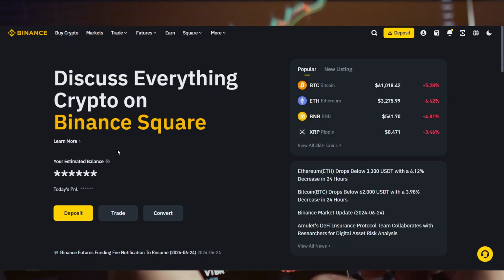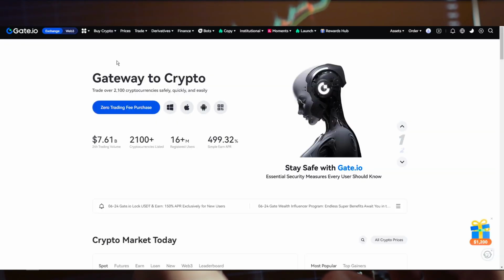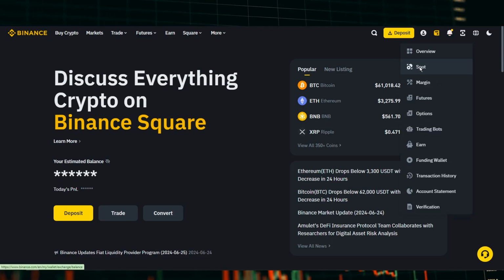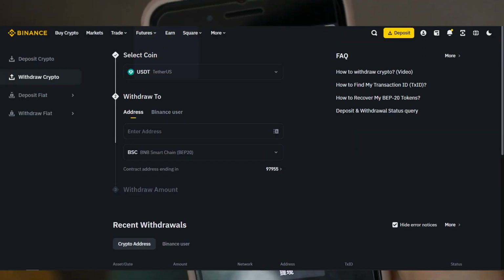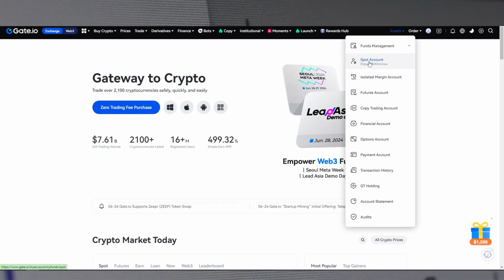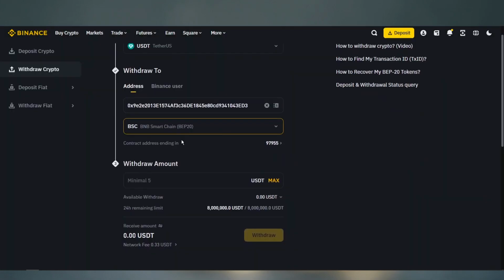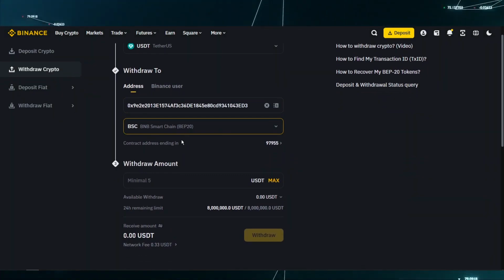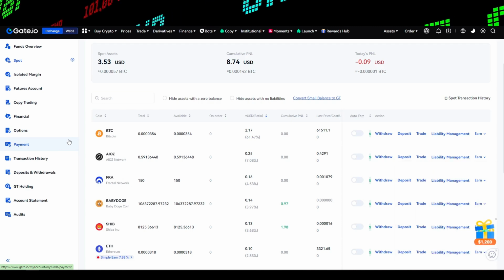TRANSFER USDT FROM BINANCE TO GATE IO 2025! | Tutorial (2025)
- - - "Learn how to transfer USDT from Binance to Gate.io easily! 💰🔄 Follow this step-by-step guide to move your funds securely and start trading. Watch now!